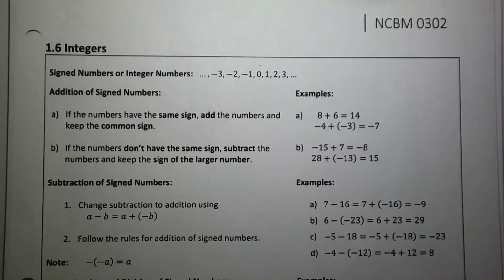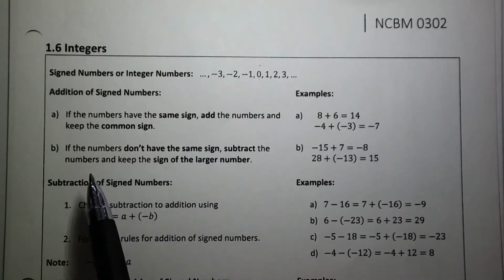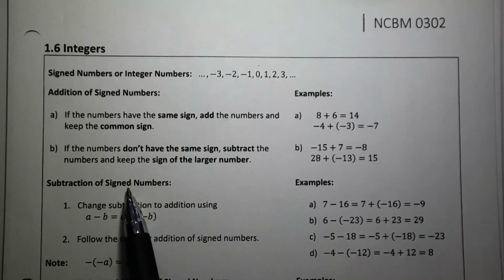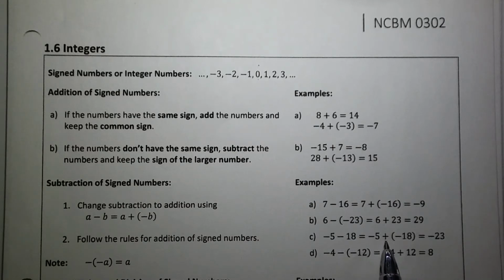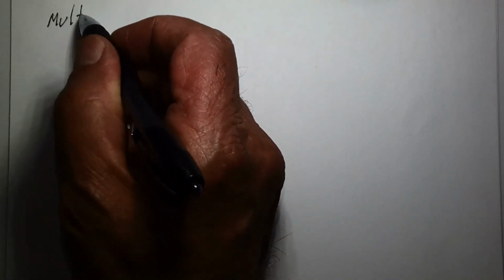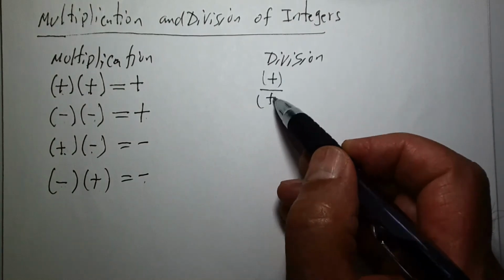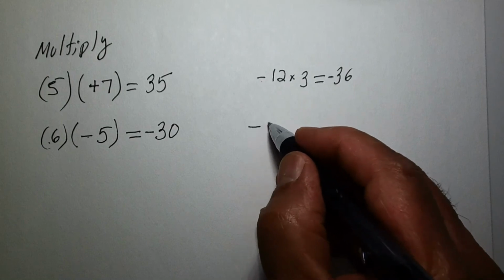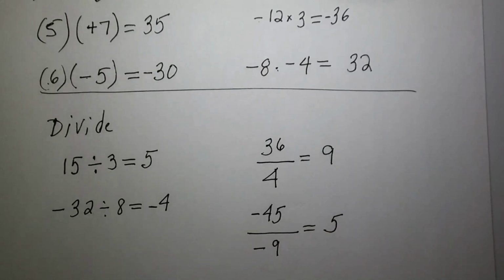NCBM 0302_Unite 1.6_Integers